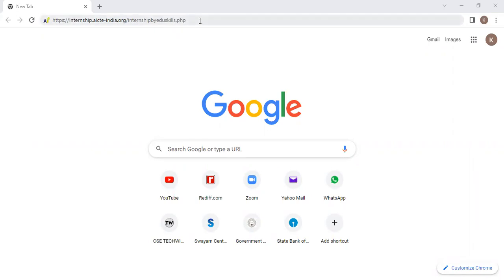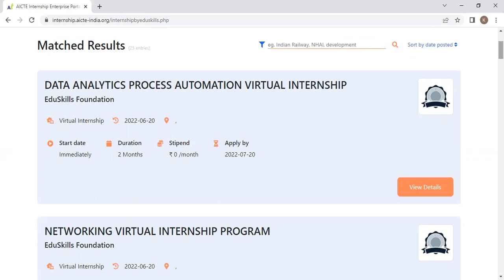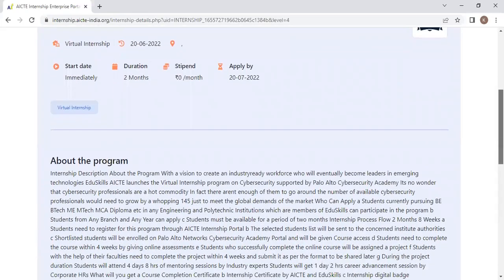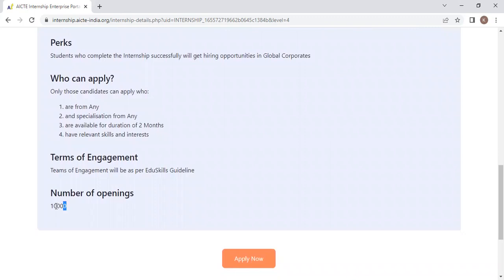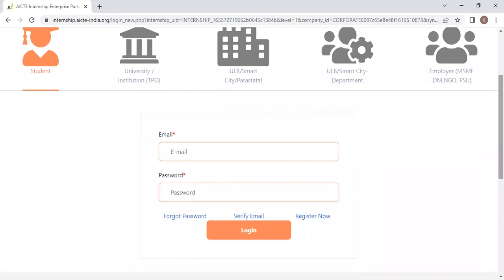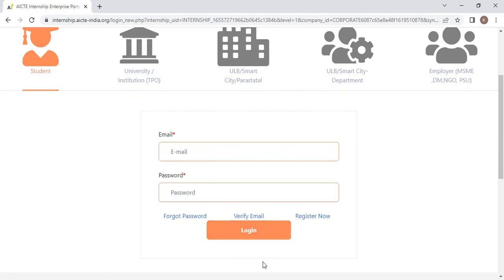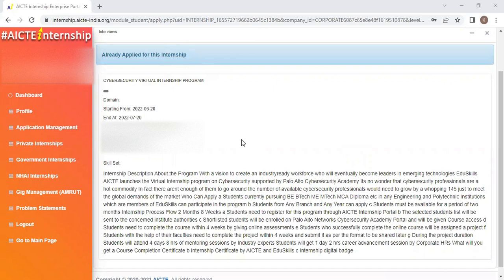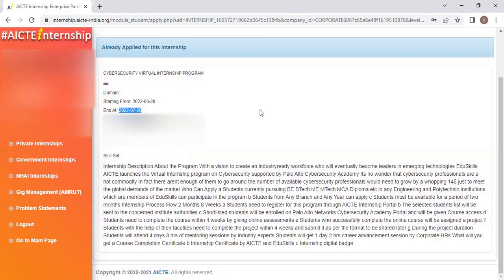AICTE-EduSkills Virtual Internship Registration